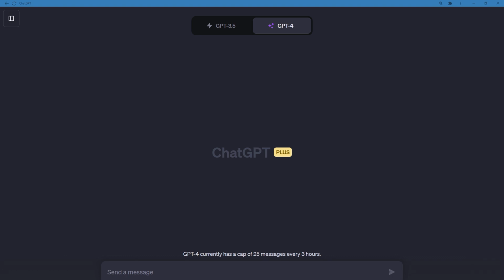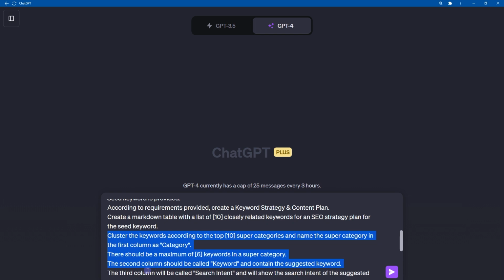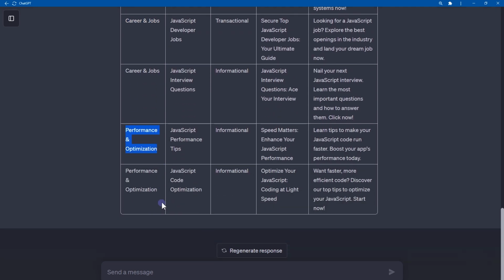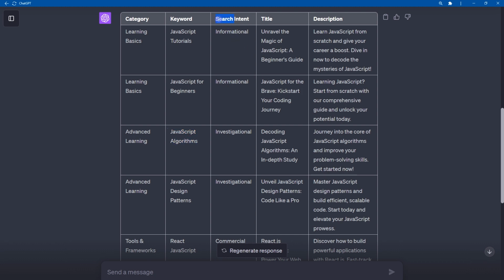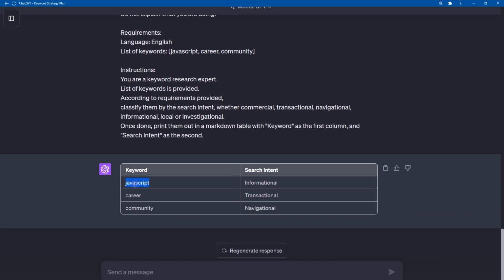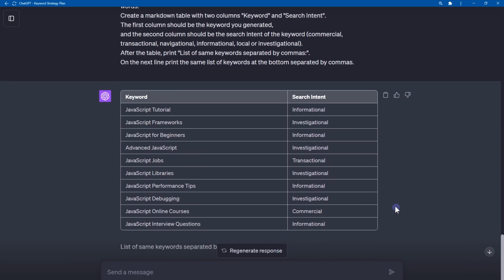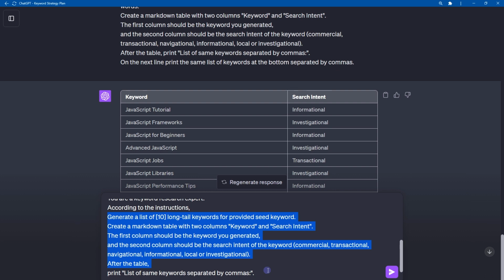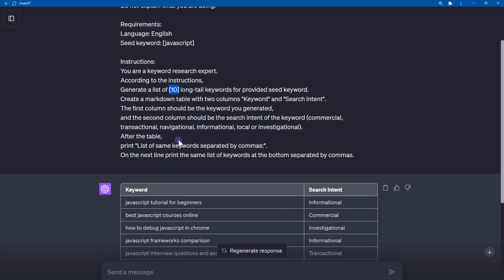SEO Keyword Research with ChatGPT | How to Do Keyword Research using ChatGPT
Have you tried SEO keyword research with ChatGPT? This chatgpt tutorial will explain that how to use chatgpt to do keyword research. Experience the incredible power of ChatGPT in optimizing your digital marketing strategy. I will show you how to leverage ChatGPT for effective keyword research, crafting a robust content plan, understanding search intent for keywords, and generating related and long-tail keywords. It will change your approach to SEO using the latest AI technology.

In this tutorial you will learn:
- How to generate keyword strategy and content plan using ChatGPT
- How to get search intent for keywords using ChatGPT
- How to generate related keywords using ChatGPT
- How to generate long-tail keywords using ChatGPT

A Keyword Strategy and Content Plan are essential for SEO as they guide the creation of search engine optimized content that attracts and engages your target audience, thus improving your website's visibility, traffic, and conversions.

Search intent for keywords is the motive a user has when entering a search term into a search engine, and its importance in SEO lies in creating content that precisely matches these user needs, resulting in higher visibility, user engagement, and better search engine rankings.

Related keywords are crucial in SEO because they enhance content relevancy, support a broader keyword strategy, increase the potential for ranking on a variety of search terms, and improve the user's navigational experience through your website.

Long-tail keywords are specific, often longer, search phrases with lower search volume but higher conversion value, and their importance in SEO lies in effectively targeting niche demographics, competing in less saturated keyword markets, and aligning with specific user intent. You have a higher chance of success with long-tail keywords.